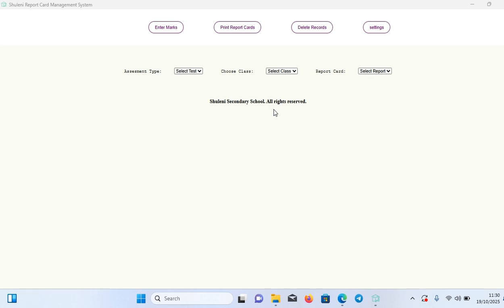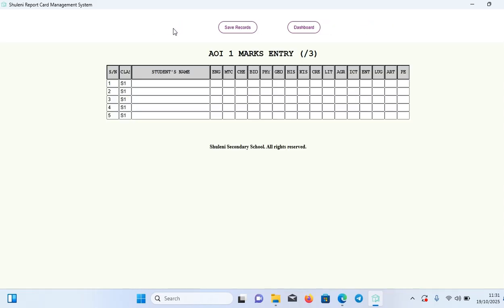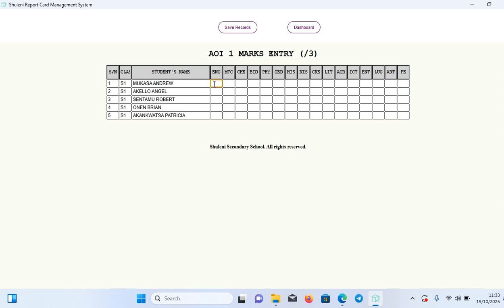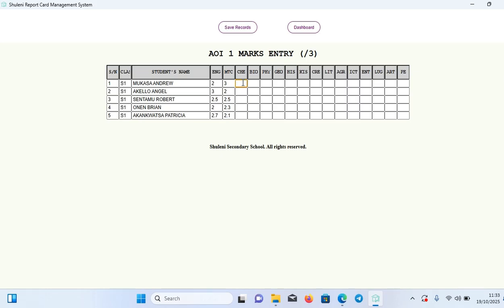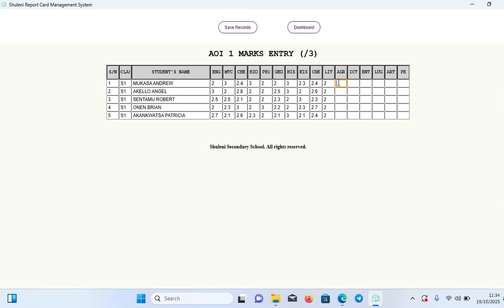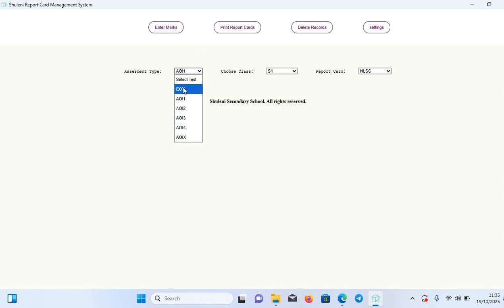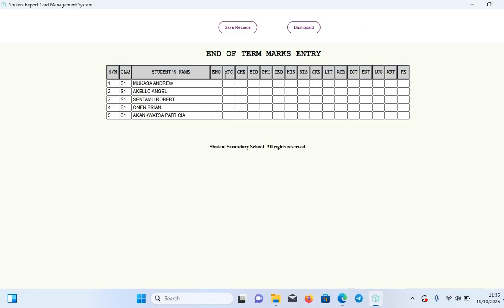How to Enter Marks into Shuleni Report Card Management System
Learn how to efficiently enter student marks into the Shuleni Report Card Management system with this informative tutorial. Whether you're a teacher or administrator in Uganda, this video will guide you through the process step by step. Discover how to use the software effectively and streamline the reporting process for secondary schools. Shuleni is Uganda's report card management system for secondary schools. It helps schools to generate, print and manage student report cards easily and offline.